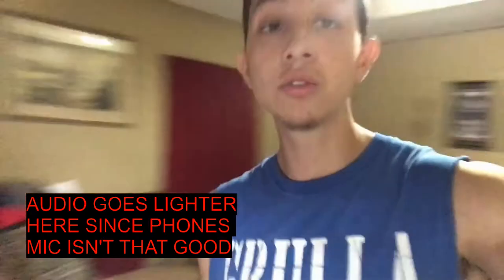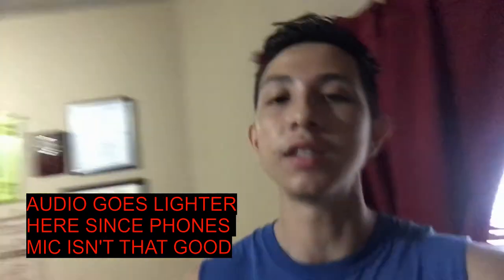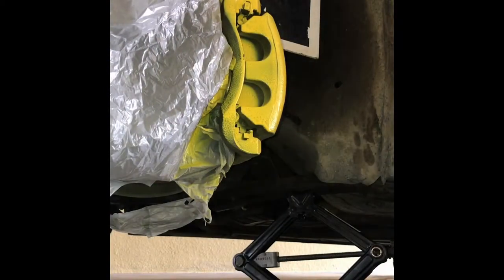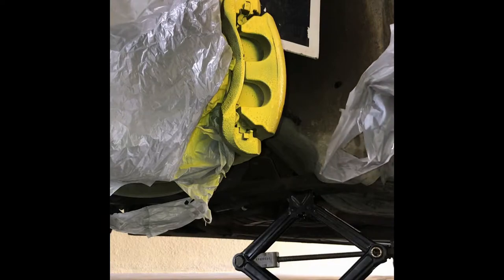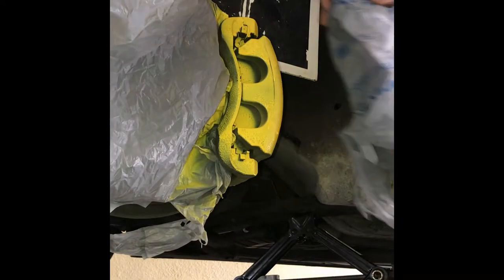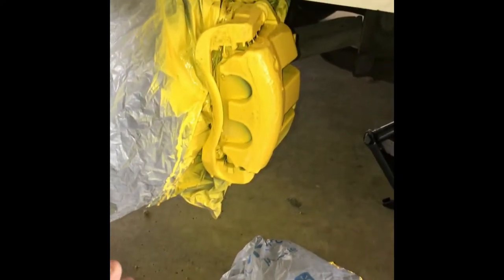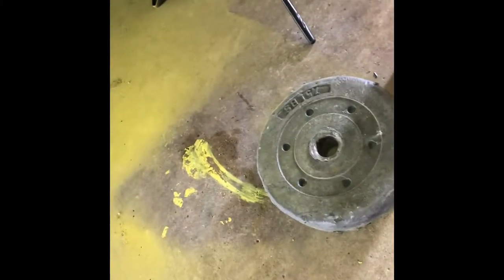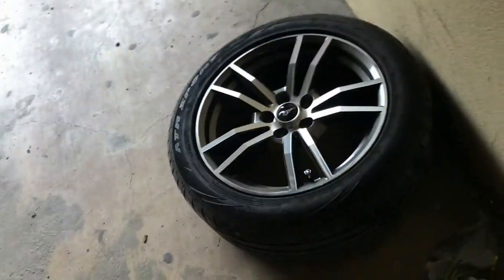PAINTING CALIPERS ON MY MUSTANG 06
Hey whats up guys 4.0 STANGS here and today im bringing you guys a brand new video on a new mod on my Mustang.My car is an 06 v6 mustang 4.0 93 tuned catless straightpiped. MORE MODS COMING SOON (PERFORMANCE)
956 TOWN CUHH!!!
SNAP @VLAD956